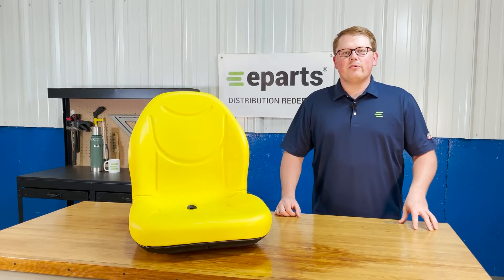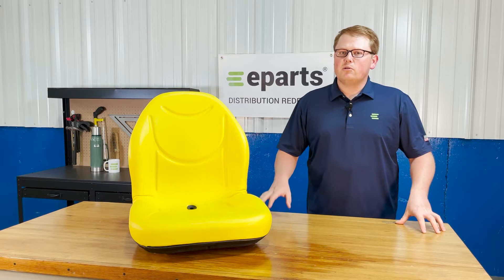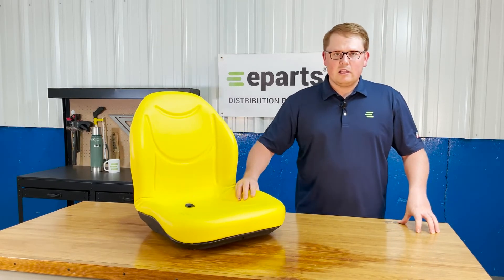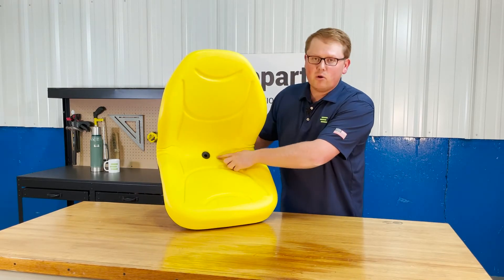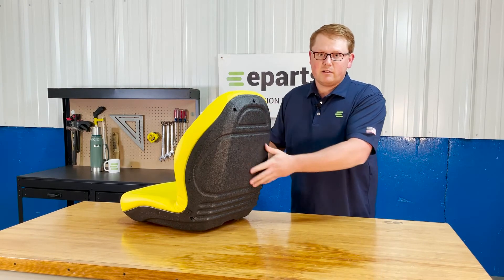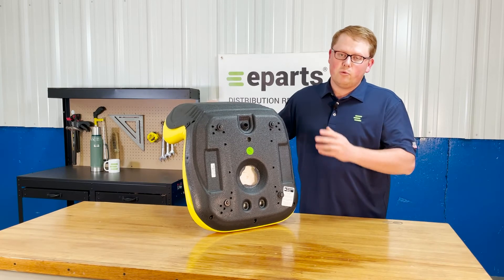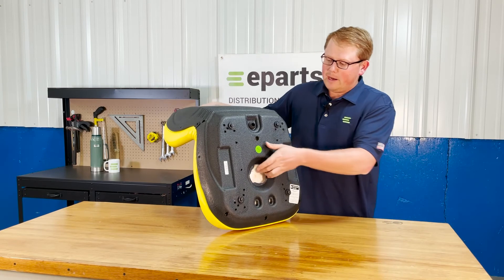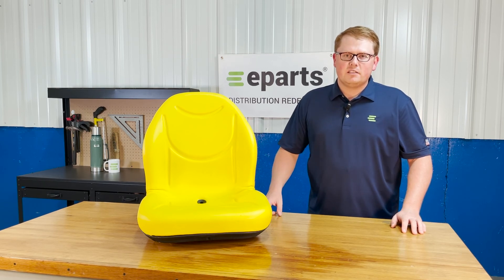Review: High-Back Seat for John Deere 332D Skid Steer | eparts.shop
- Package Quantity: 1
- Replaces John Deere no(s): AT327445
- Does Not Include Operator Presence Safety Switch
- Arm Rest Kit Also Available Under Part# E-ARK01
- Compatible With John Deere Compact Track Loader(s): 319D, CT315